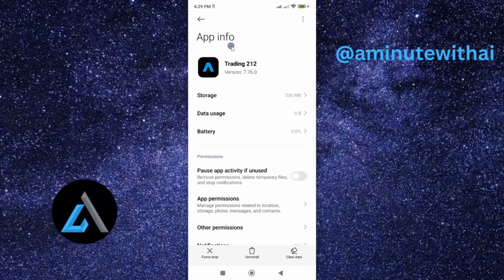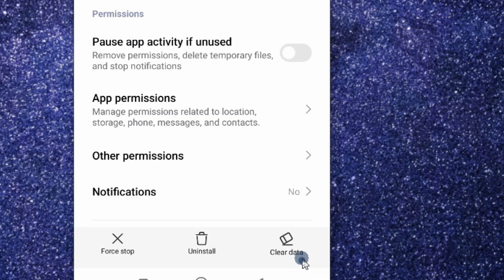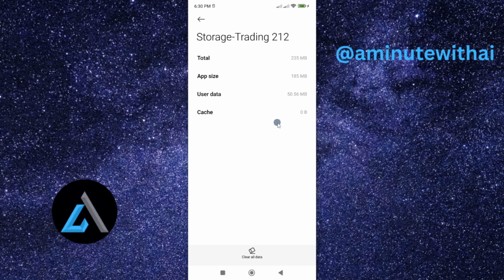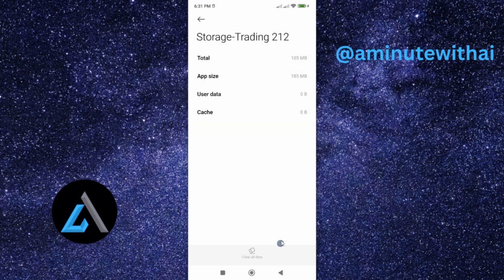How To Troubleshoot Trading 212 App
Having trouble with the Trading 212 app not loading, crashing, or showing errors? In this video, I’ll guide you through simple troubleshooting steps to fix common issues and get the app working smoothly again. Whether you're trading stocks or checking your portfolio, these fixes will help.

🛠️ Resolve Trading 212 issues like freezing, login errors, or slow performance
⚙️ Step-by-step instructions: clearing cache, updating the app, and checking settings